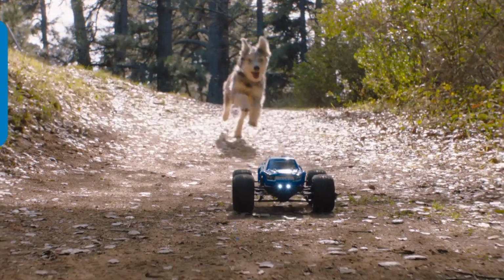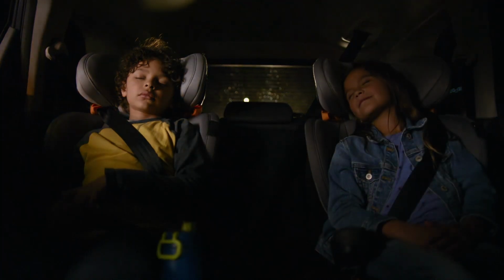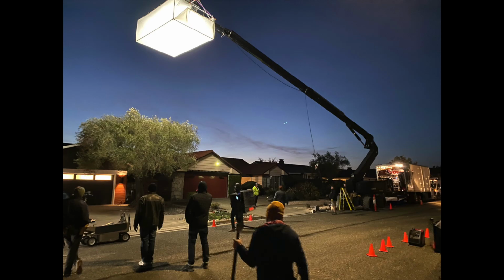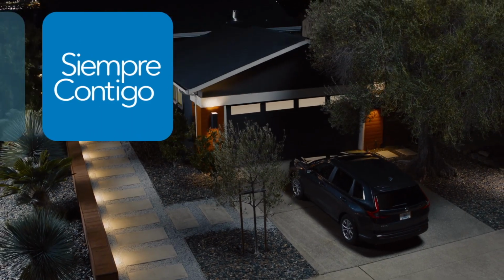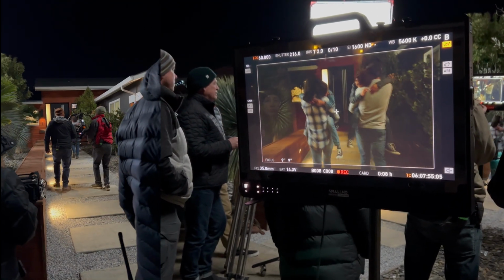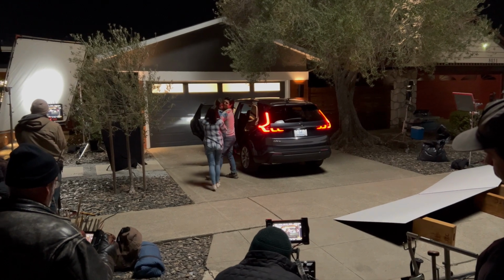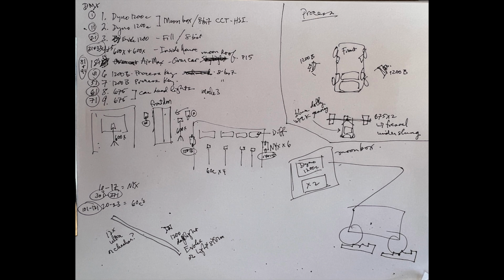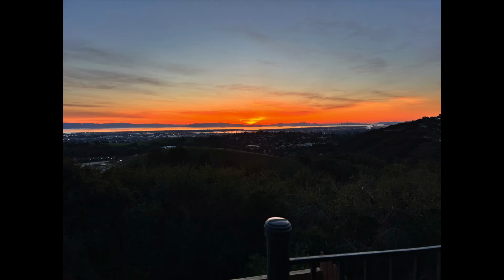Meet The Gaffer #296: Regional Honda Spot - Sneaky Sleepers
The third of five spots broken down to give you an idea of how we put it together on location.